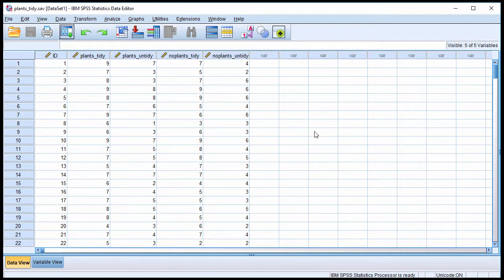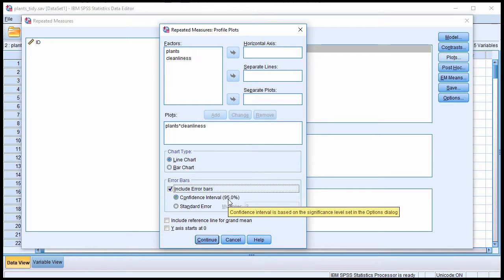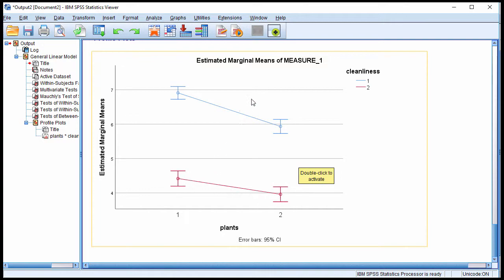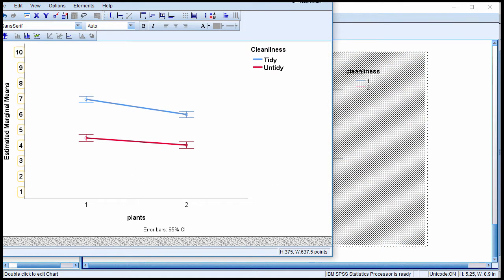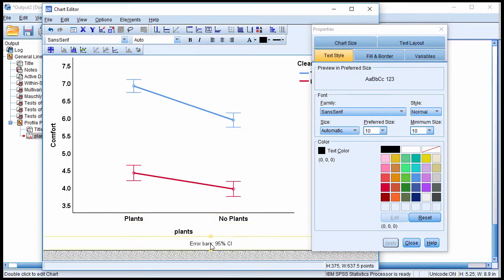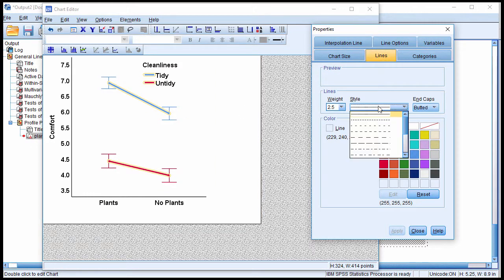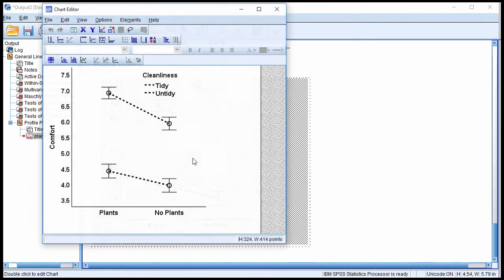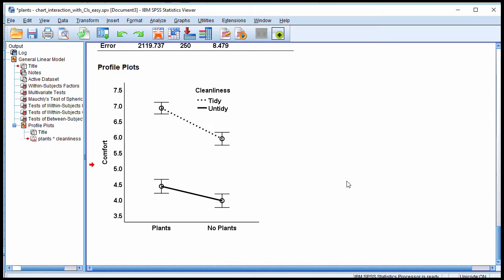V10.6 - Within-Subjects Factorial ANOVA Chart with CIs in SPSS - Easy